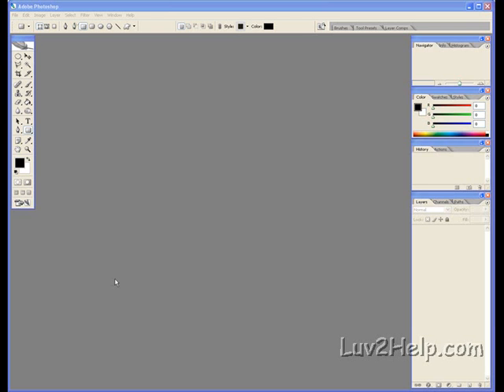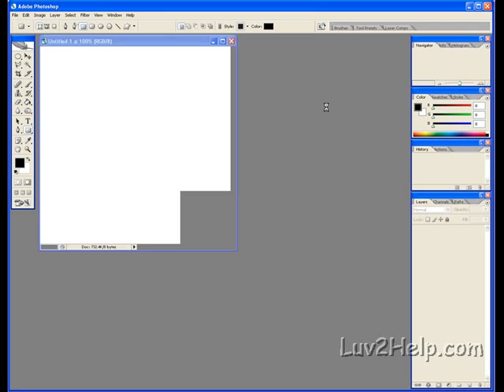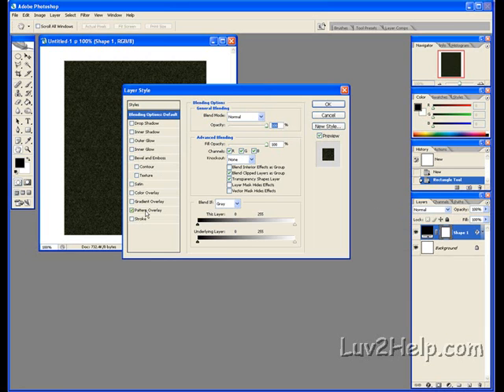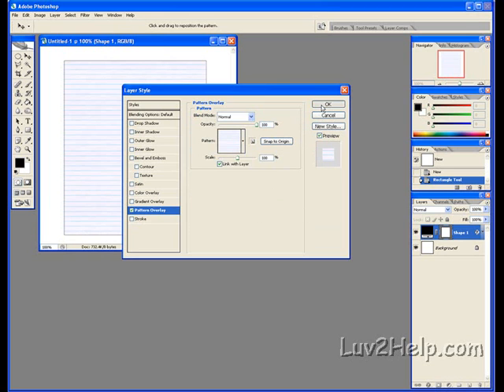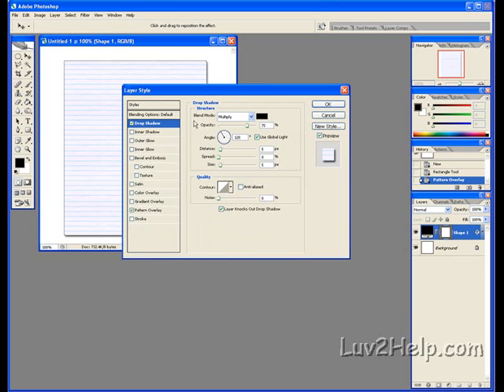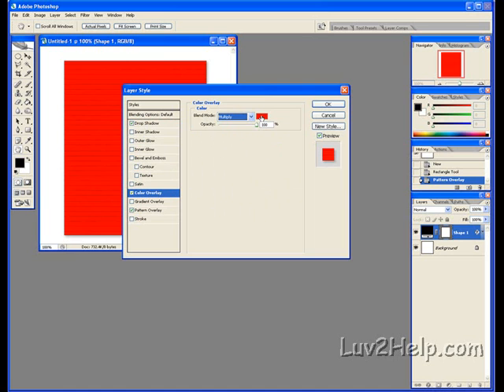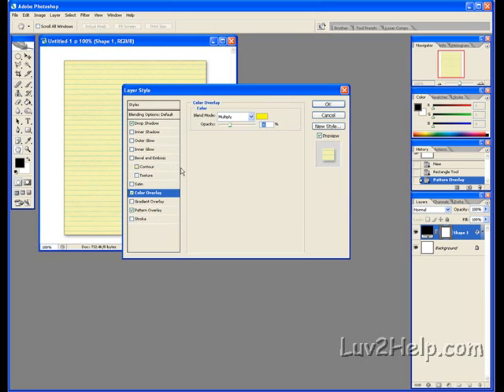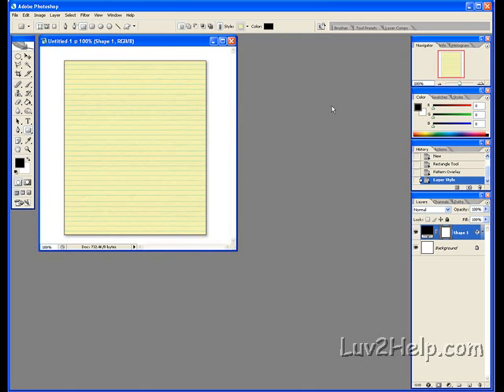Creating a Note Paper Effect Using Photoshop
Have you ever wanted to turn your images into professional looking shots?
We are about to show you.
Just look at this free video tutorial on offer:
They teach you Creating a Note Paper Effect.

That is why Manon Martin recommends streaming the free online video tutorials for Photoshop found

Luv2Help.com